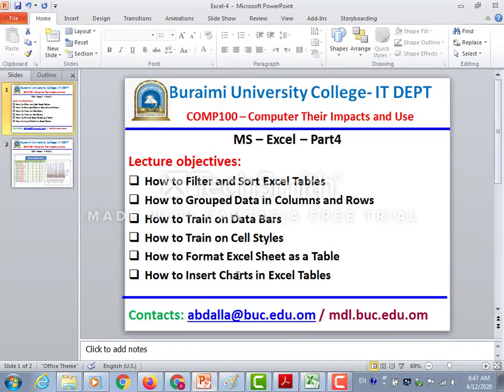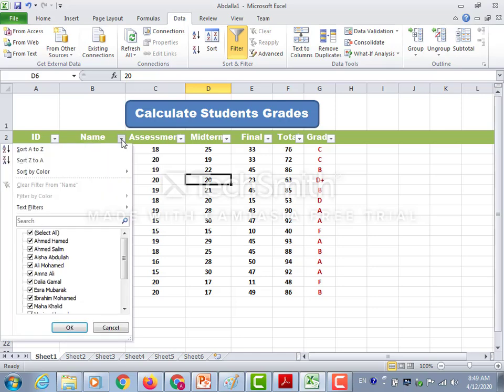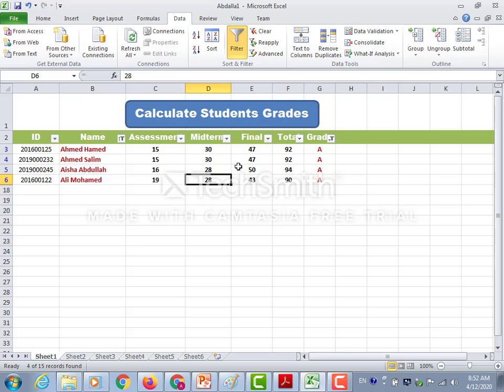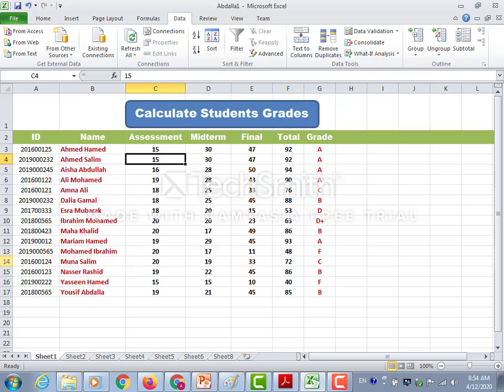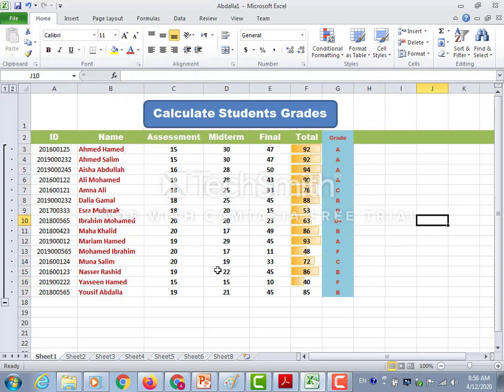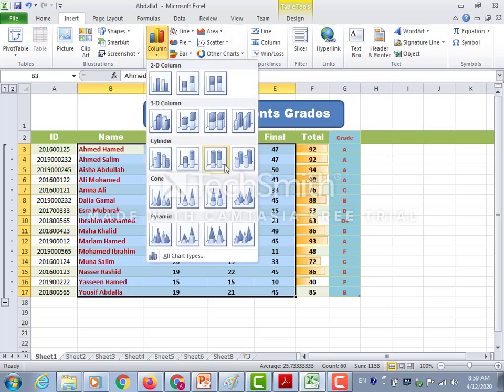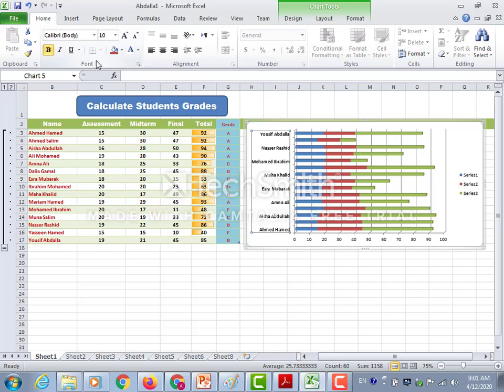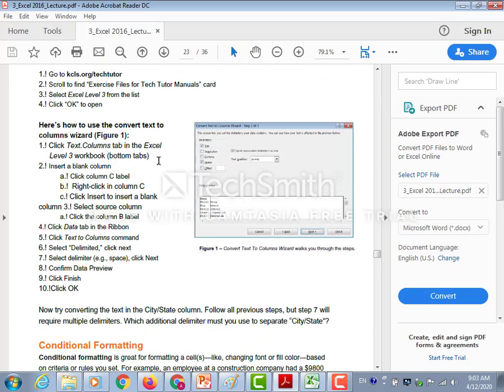MS Excel Part4- 2020- Dr. Abdalla Eldaw